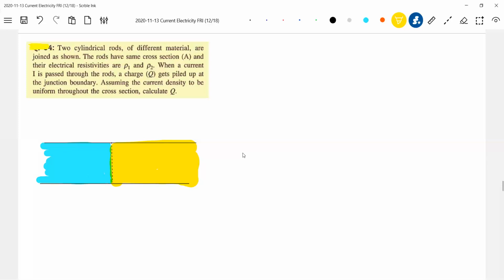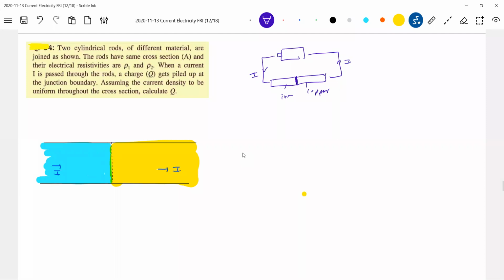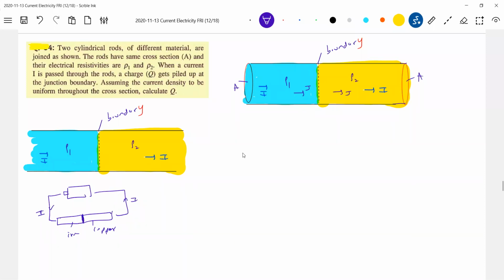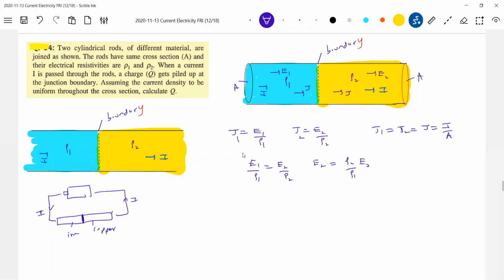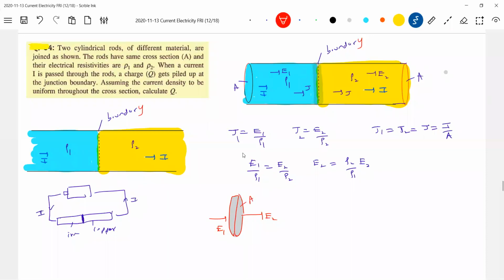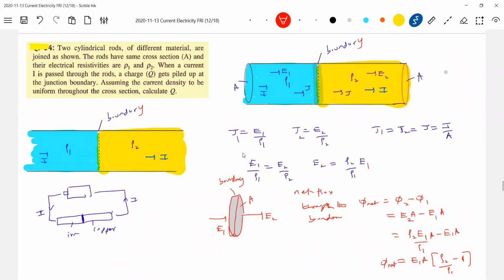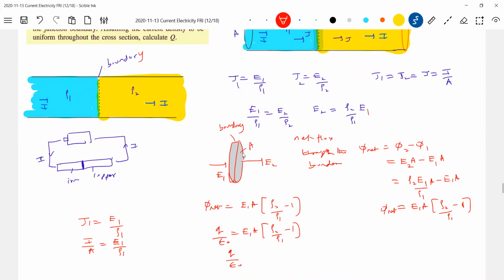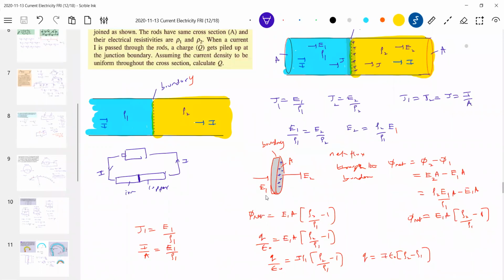43) Physics | Current Electricity | Find charge density at junction of two current carrying wires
different resistivities ρ₁ and ρ₂ | Physics | Current Electricity | JEE Adv |